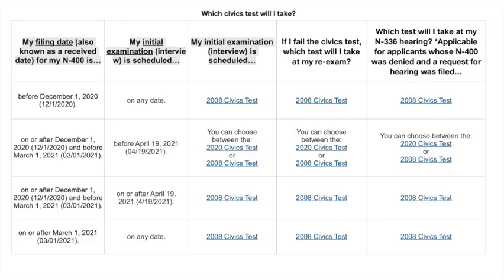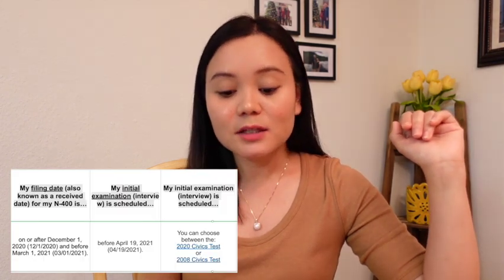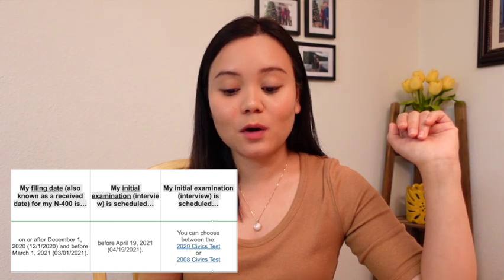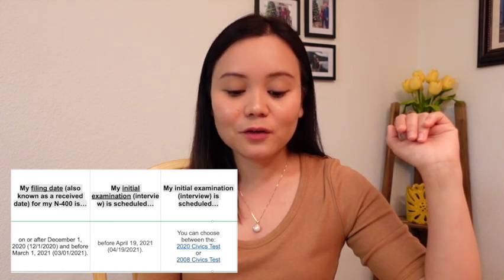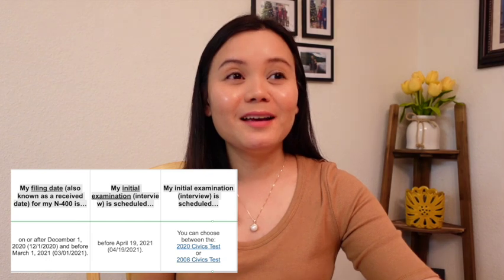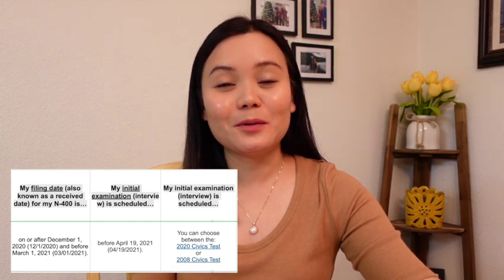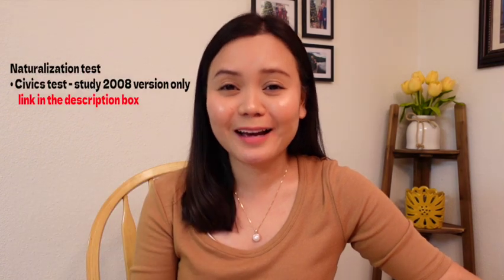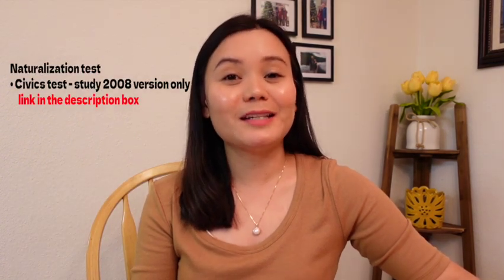2008 or 2020 Version? | How I Prepared For My US Citizenship Interview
Which Civics Test Will I Take?